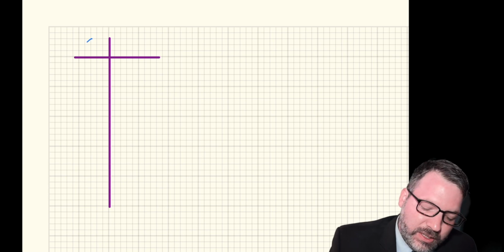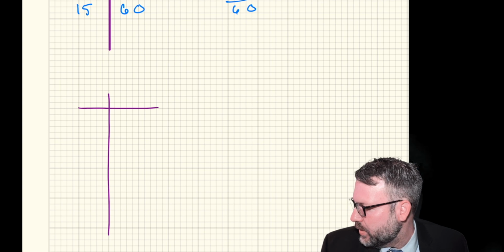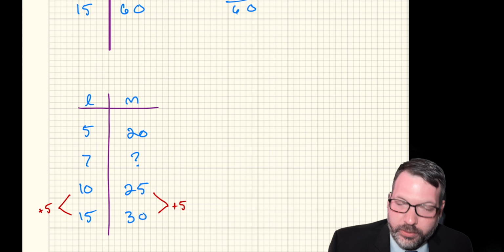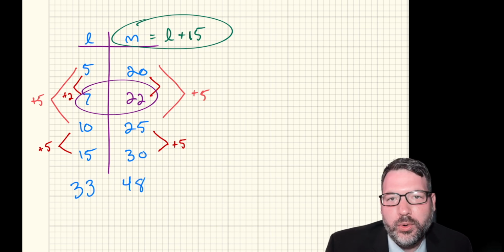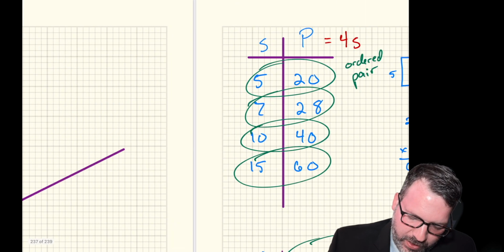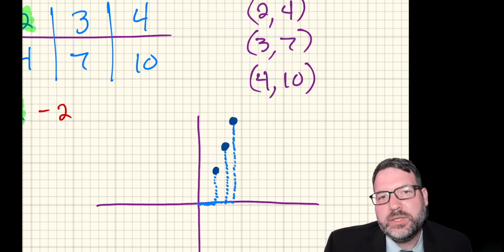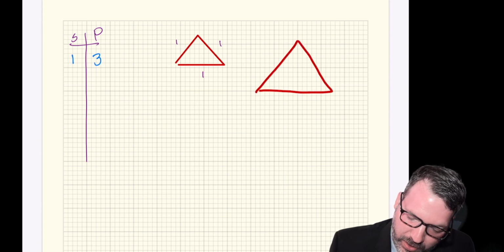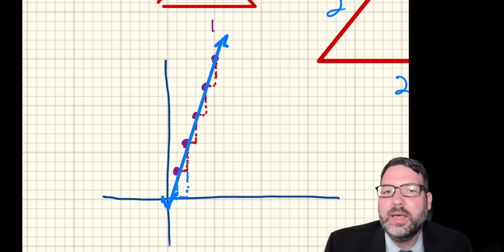Graphing Functions // Saxon 7/6 Lesson 96 [ALGEBRA]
A function is a special kind of relationship between two sets of numbers. We can place each of those sets of numbers on a number line, and when we relate the two number lines together, we get a graph. Lesson 96 covers how to discover those relationships, how to write them down as mathematical rules, how to apply those mathematical rules to new numbers, and finally how to graph them.